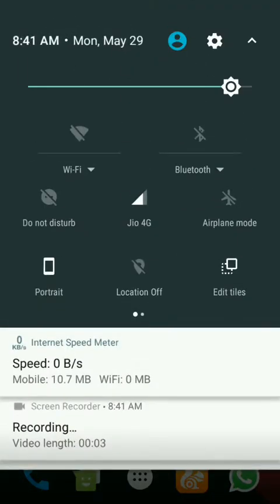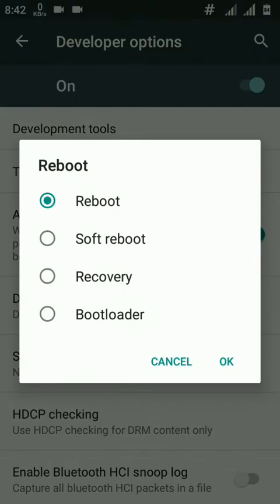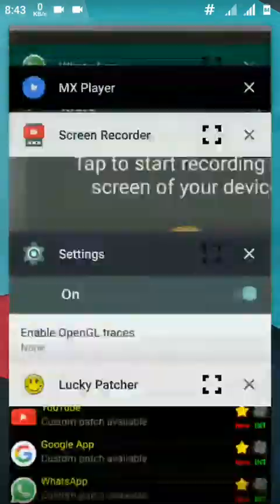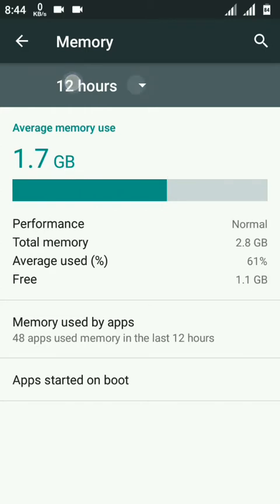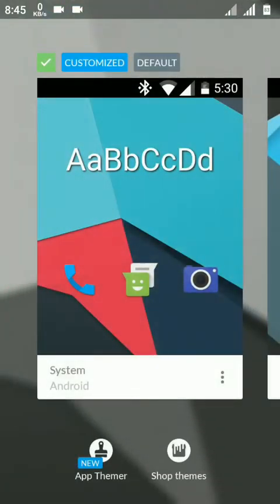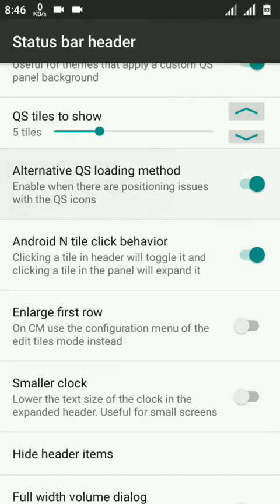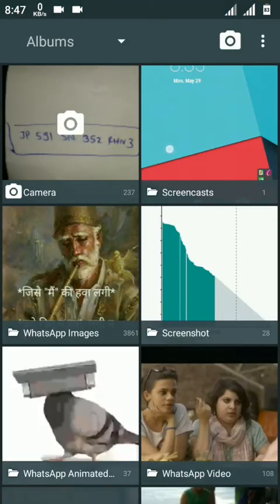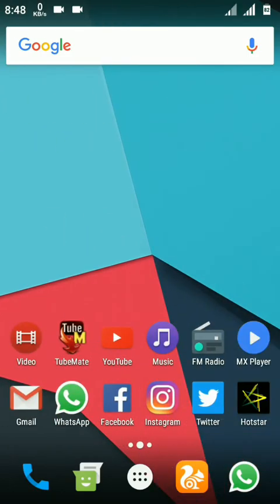Lineage ROM by Fedosis {27.05.2017} for redmi 3s/ 3s prime l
Full credit to 1. Fedosis for the awesome build 2. XDA community for publishing.
 Features:
1. Awesome battery backup
2. Volte fully working. Tested with JIO network.
3. Great Ram management and multitasking.
4. Camera picture output great with camera 2 api support. Video recorded play well.
5. Xposed working without any lag.
6. Jio signal reception better than previous build.
7. No GPS reboot or any major bug.
8. Latest may security patch.
9. Most stable build .
Other features - CPUs up and downclocked, decreased CPU voltage fore low freq( @difr )
- corrected core-ctl algorithm: 0&4 cores didn't turned of due core rotation, so statistics will not reset( @difr )
- suppressed debug output for most services
- disabled qcom proprietary services caused power drain
- enabled camera2 api, so built-in camera app didn't work properly, use camera with full camera2api support
- removed update of firmware, so no more can't boot to recovery from system
- GPS fully work now
- goodix scanner works after patch - see readme.
- fix sim settings reset after reboot
- headset volume buttons work now

Bugs:
- Jio video call

Install:
1. Install TWRP-3.1 / 3.0from gdrive.
2. Flash latest ROM zip
2.5 Flash fix for absent notification and home button didn't work
This is workaround, complete fix is in progress
3. If you have goodix FP - flash goodix patch
4. Since 22.03 release ROM shipped without built-in root, if needed flash su-addon
5. Boot to system and perform first setup
6. Reboot to recovery again and install Gapps if needed
7. Enjoy

Update:
Just flash new zip via TWRP with wipe cache and dalvik

Full changelog see on gdrive.

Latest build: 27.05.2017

New build will be released with Google May security patch.